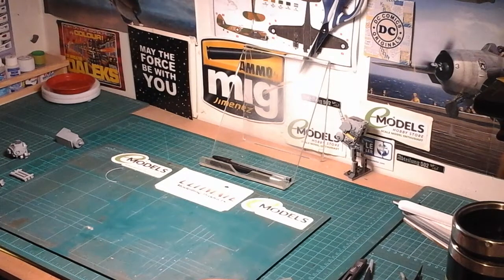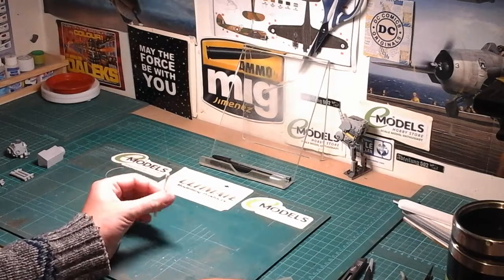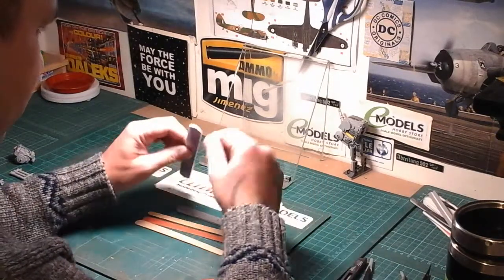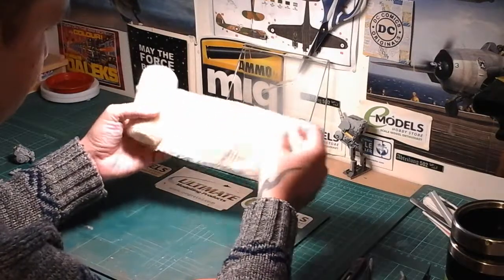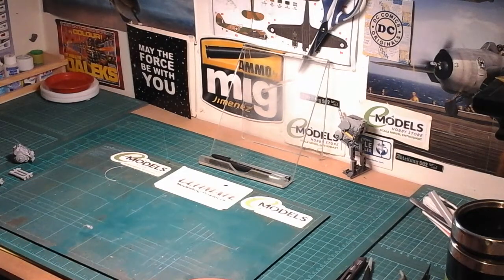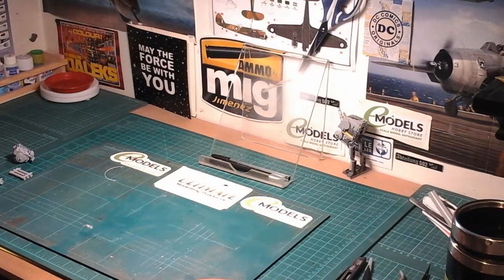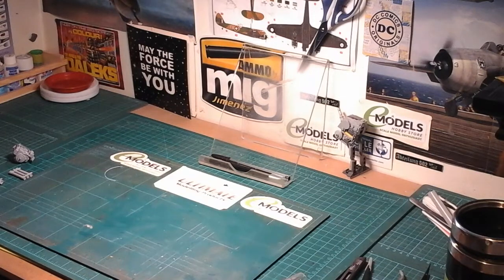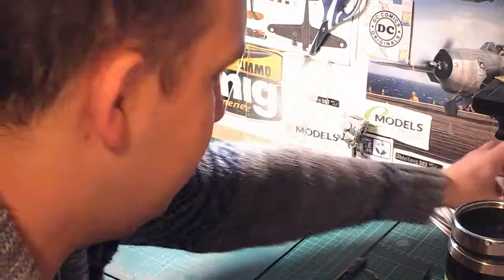My Modelling Tips.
This is just a video of tips and hints that I have found work for ME , during my time at the bench. I have decidee to show you these as I have found, they are cheap, easy, simple and more importantly work. Now before I'm slaytted please please read the important word I have put in the description that reads " MY " . These are ways and things that I use , they are by no means right or wrong I'm just hoping they will help some of you guys and the new guy or lady that has the daunting and very expensive task of starting up this marvelous hobby of ours. I hope this helps.
On a second note, A MASSIVE thank you to you guys goes out as I have now finally surpassed the 500 subscribers mark, wow I'm gobsmacked , thank you so very much.